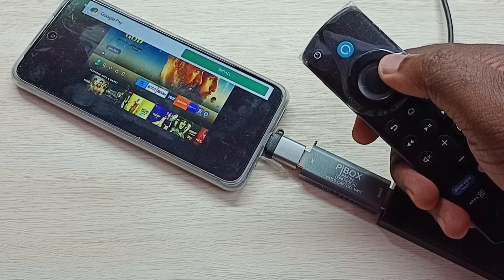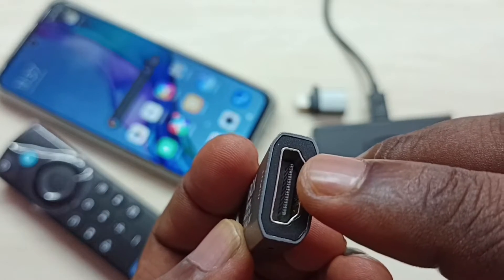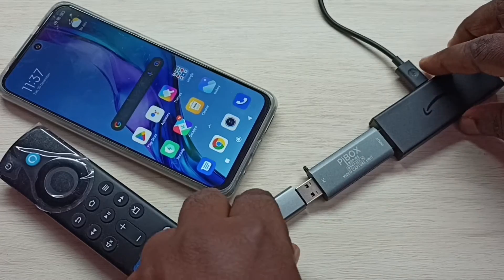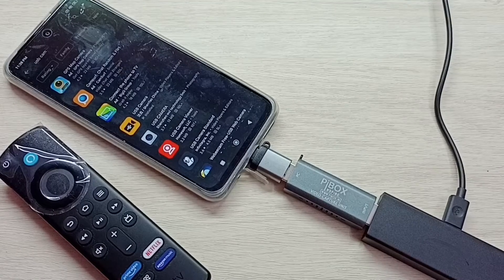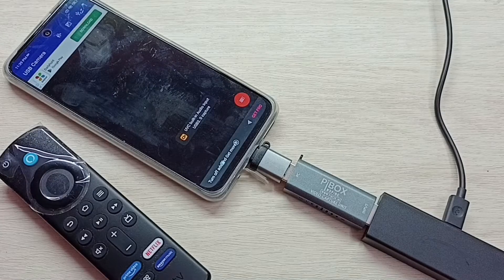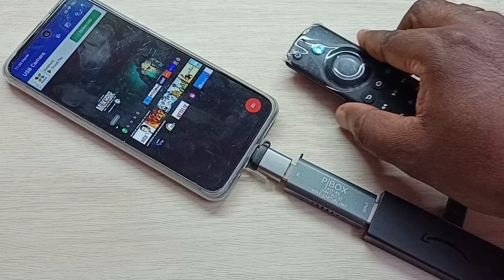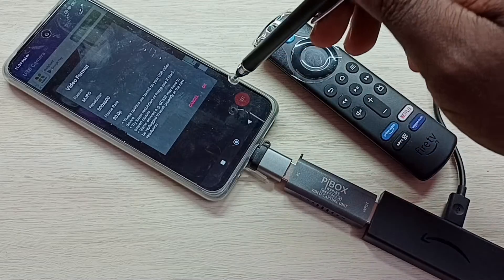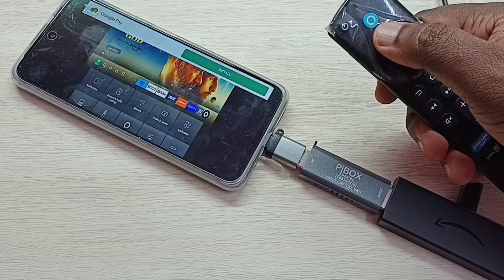How to Connect Amazon Fire TV Stick to REDMI Mobile Phone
REDMI, redmi,Xiaomi , mi,